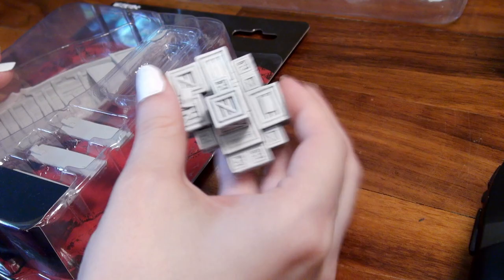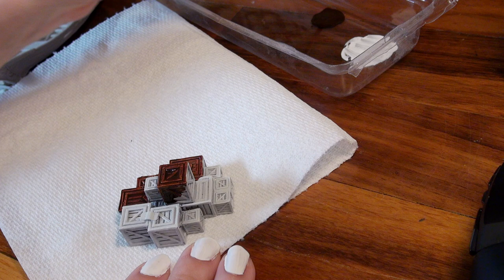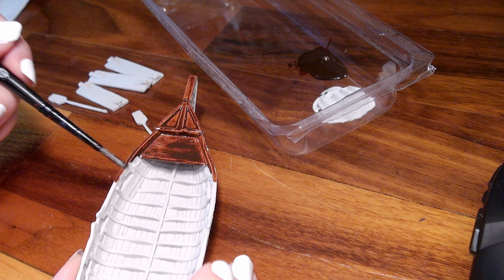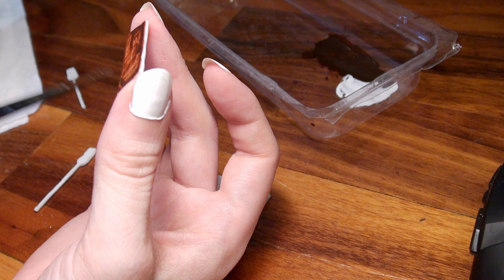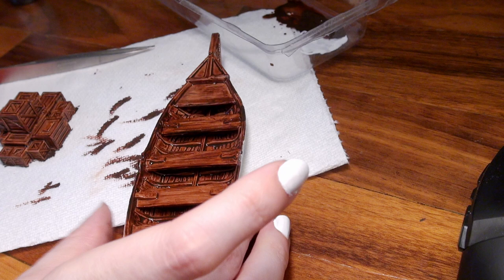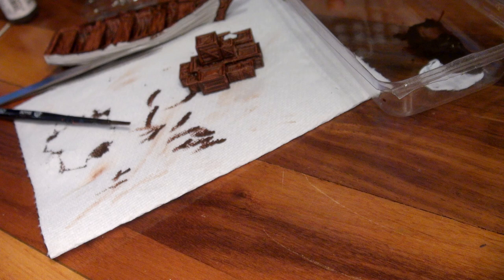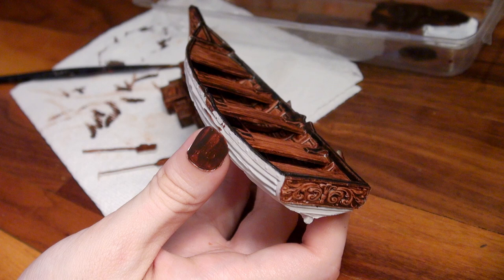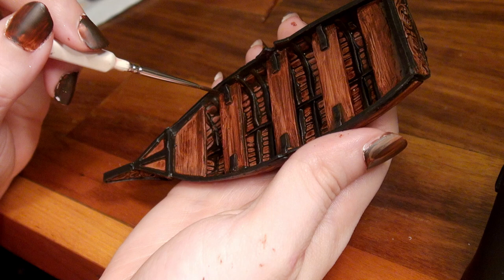Wood Grain in Vallejo Model Color - Paint Review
Naomi plays with the Wood Grain acrylic paint from Vallejo's Model Color line for miniature painting!
The models used were an assortment of crates from a Terrain Crate by Mantic Games, and a WizKids Rowboat & Oars miniature sized for Dungeons & Dragons games.